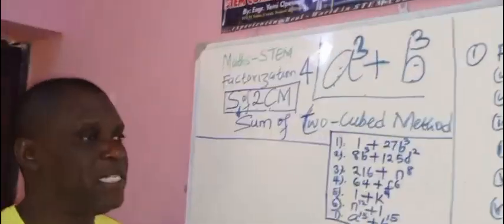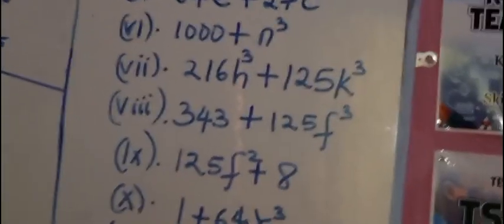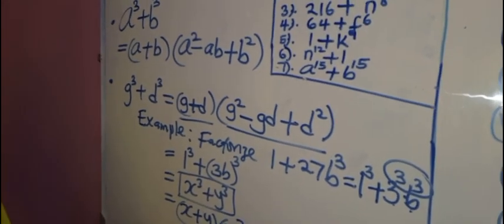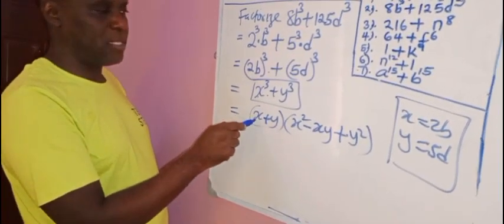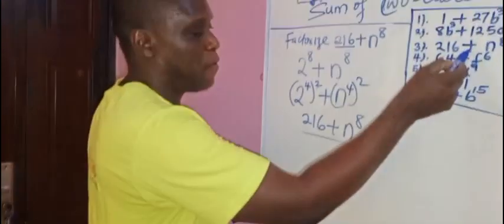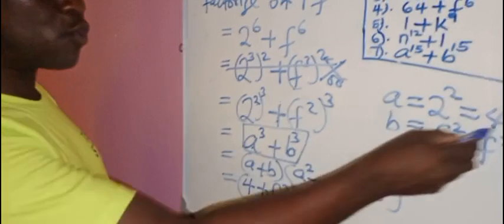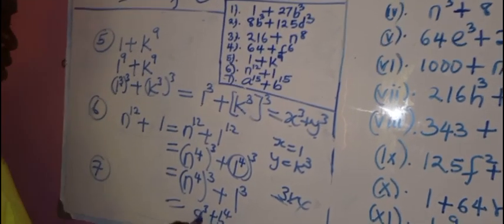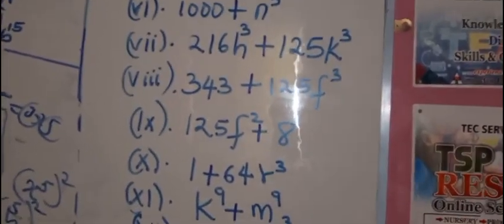FACTORIZATION 4, Sum of two cubed method